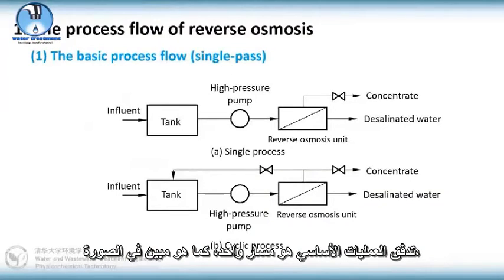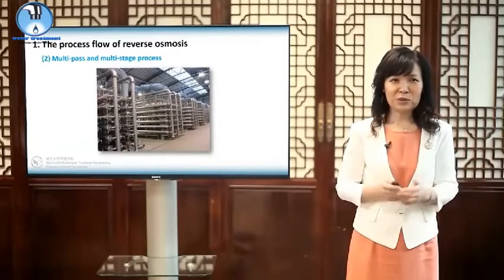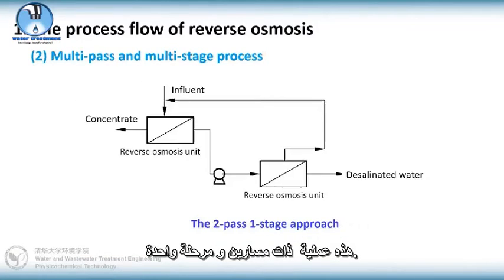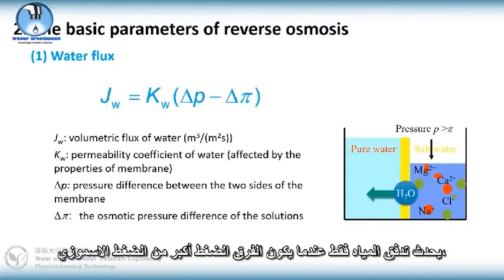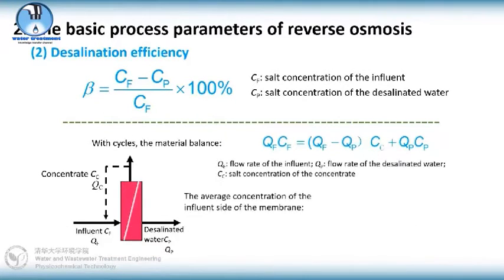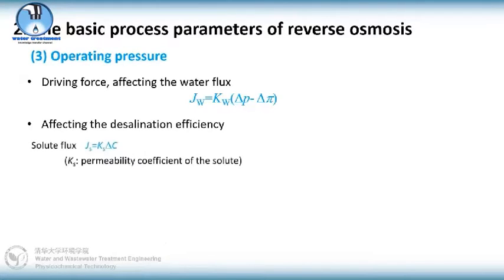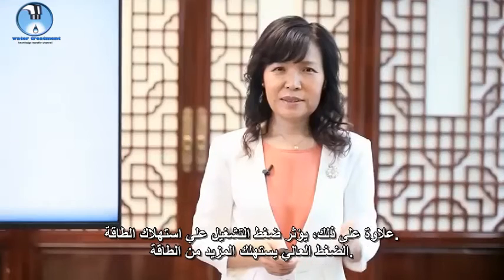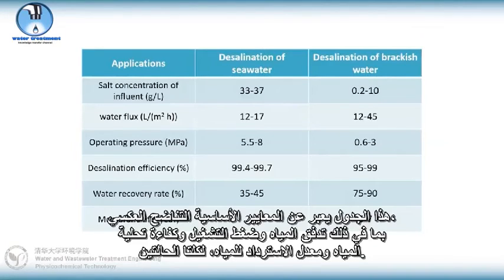Reverse Osmosis part 2 التناضح العكسي ج٢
الجزء الثاني من محاضرة التناضح العكسي  من جامعة تسنغ وا  الصينية
يمكن تحميل الشرائح من اللينك التالي
تمنياتي بالتوفيق